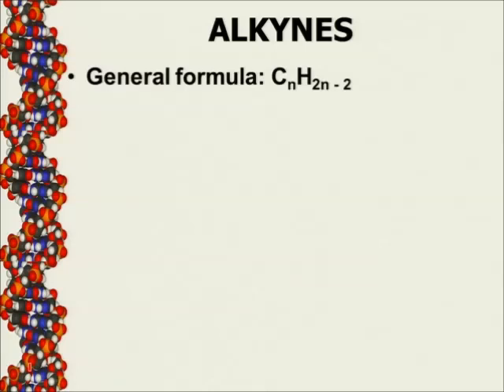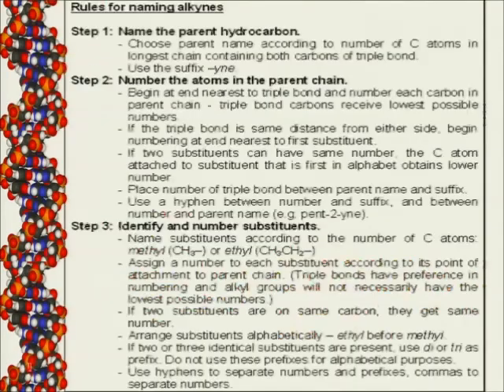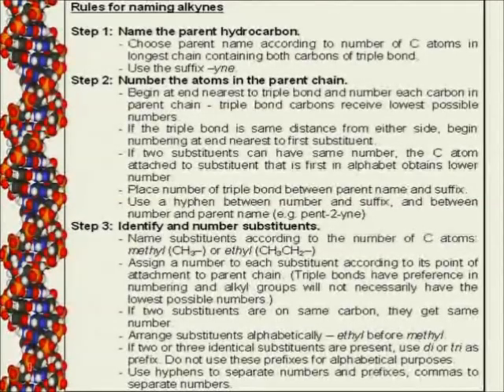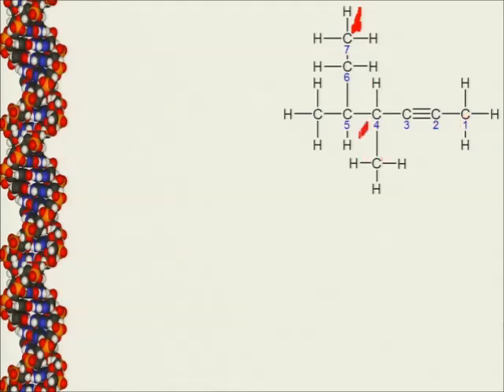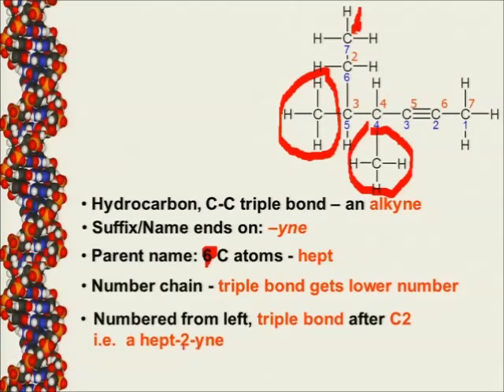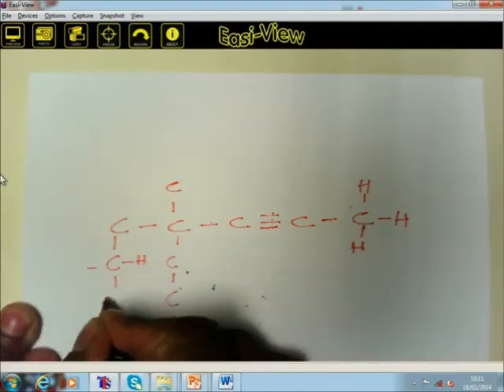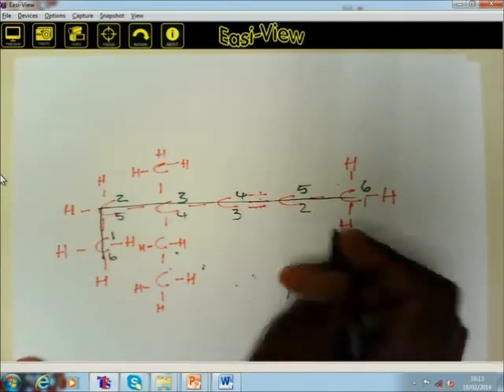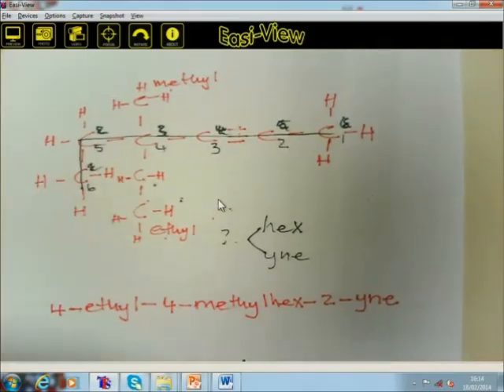1Q PhySci Organic Molecules IUPAC naming & Structure09